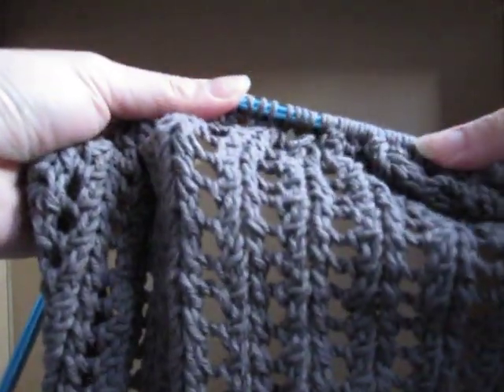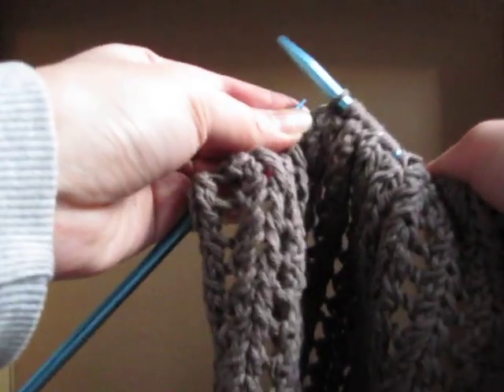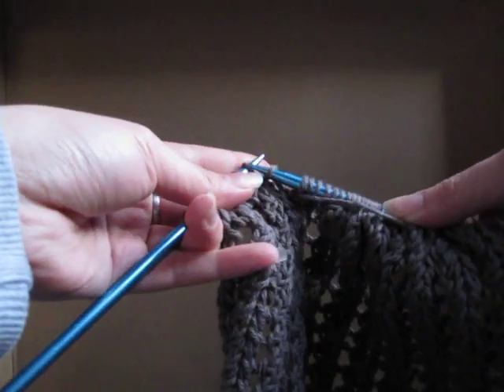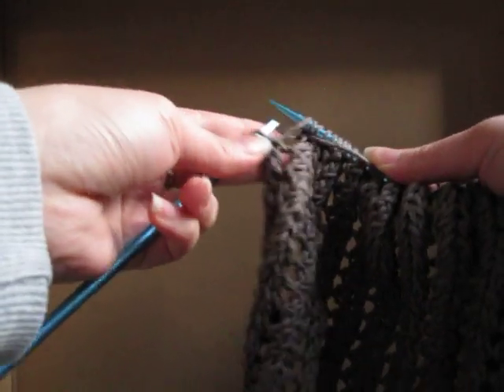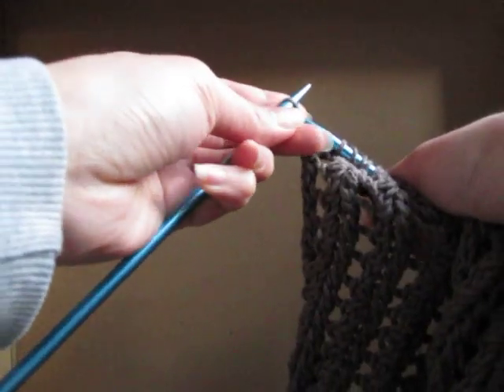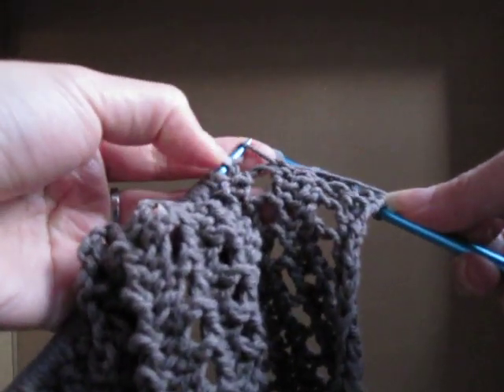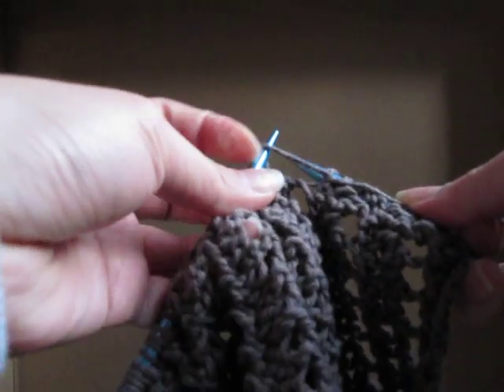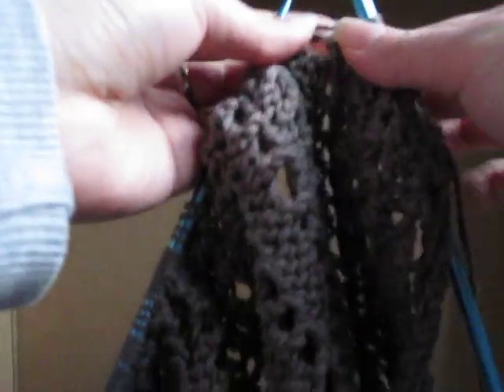Knitting the Ribbed Lace Bolero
don't mind my stuffy nose.  :)

so this is what I had problems with while trying to learn how to do this pattern